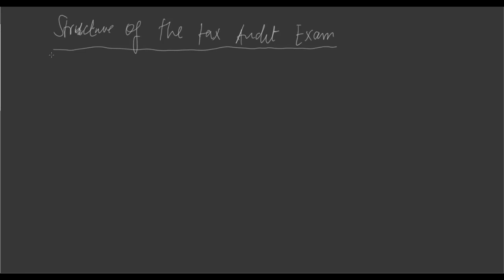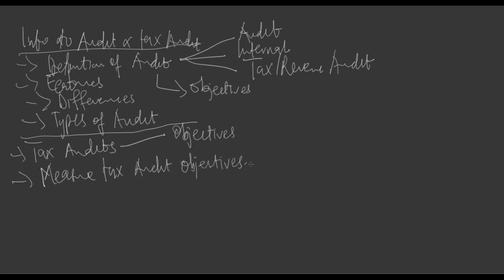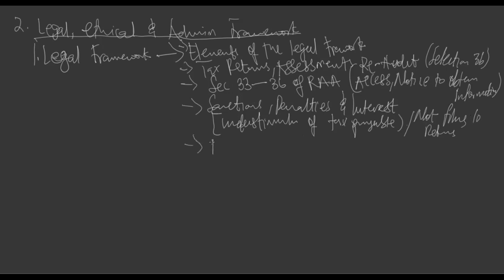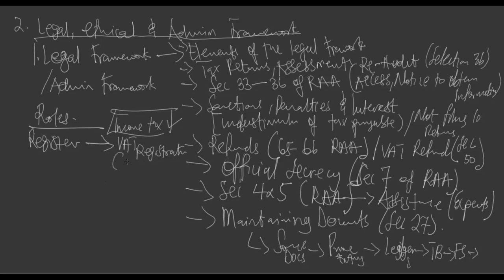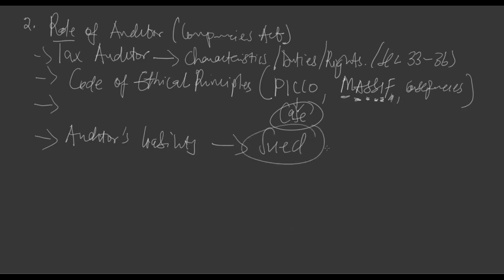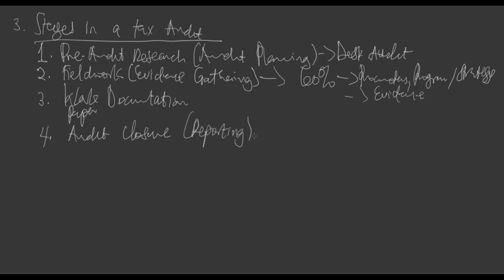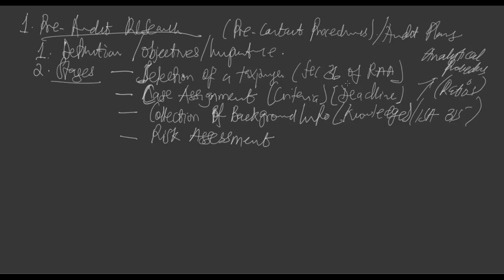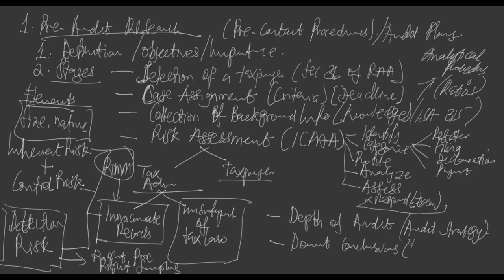Tax Audit & Investigations - Approach to Pass Tax Audit PART 1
# Tax Audit & Investigations – Approach to Pass Tax Audit (Part 1) | CITG Final Level | Profs Tax Academy

Welcome to **Part 1** of our **Tax Audit & Investigations** series from **Profs Tax Academy**.

If you're preparing for the **CITG Final Level Examination**, this lesson will teach you the right approach to answering Tax Audit & Investigations questions confidently and scoring maximum marks.

## 📚 In This Lesson, You'll Learn:

* The fundamentals of Tax Audit & Investigations
* The examiner's expectations
* A proven approach to answering Tax Audit questions
* How to analyse examination scenarios effectively
* Practical exam techniques to improve your chances of passing on your first attempt

Whether you're a first-time candidate or rewriting the paper, this lesson provides practical guidance to help you succeed in the CITG examinations.

## 🎓 Join Our Student Community

Become part of the **Profs Tax Academy Student Community**, where you'll receive:

* Revision updates
* Exam tips and strategies
* Important announcements
* Support from fellow CITG students

👉 **Click the Community Link in our channel bio/description to join our WhatsApp Student Community today!**

## Why Study with Profs Tax Academy?

At **Profs Tax Academy**, we are dedicated to helping students pass their professional tax examinations through:

* Expert CITG tuition
* Exam-focused teaching
* Comprehensive revision classes
* Past question discussions
* High-quality study materials
* Online and in-person learning

Our mission is to make taxation simple, practical, and easy to understand so you can pass your examinations with confidence.

💬 Have a question? Leave it in the comments—we're happy to help!